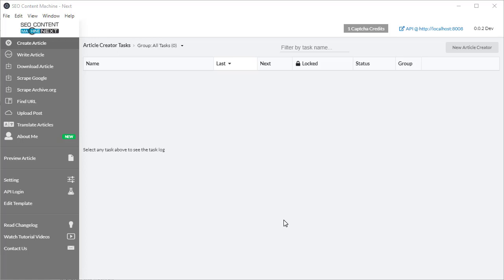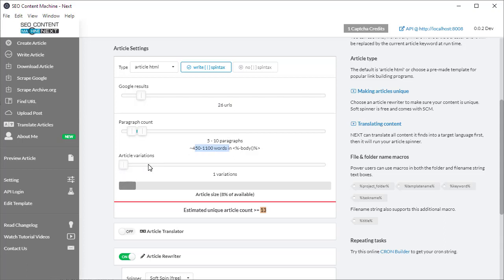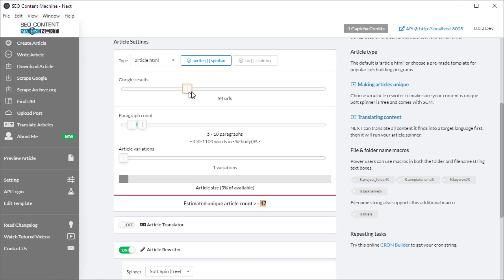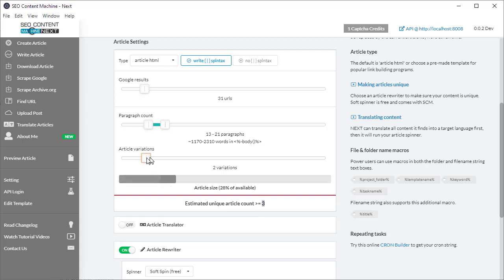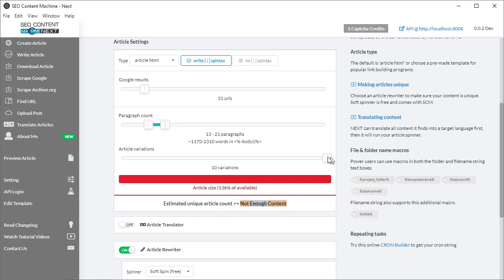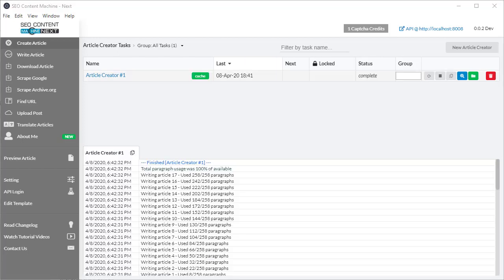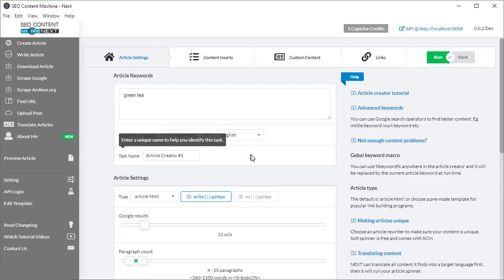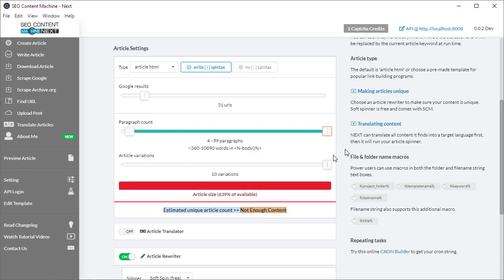How to get more content for the article creator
Sometimes you can't get enough content to create the number of articles you need.

See exactly how all the settings in the articles panel affect the final estimated unique article count.